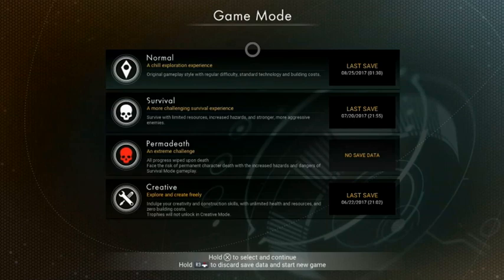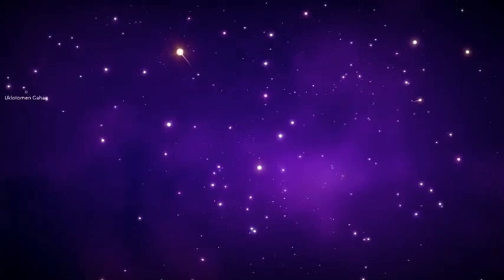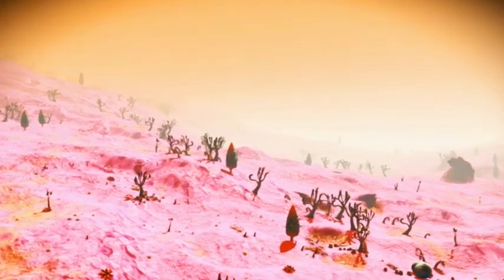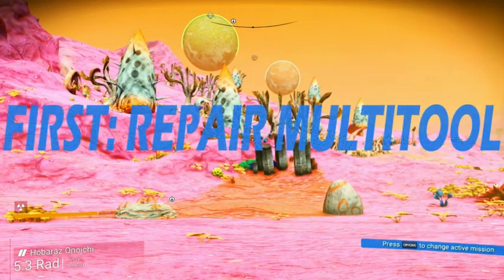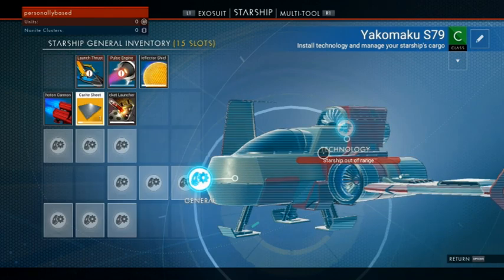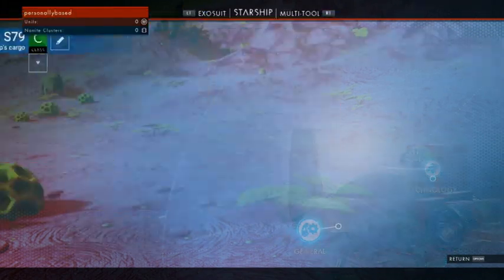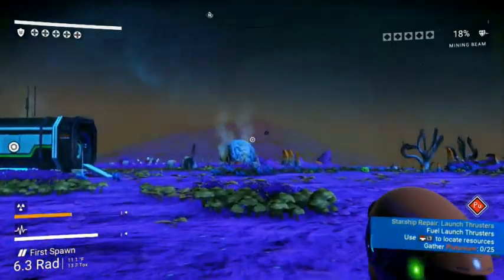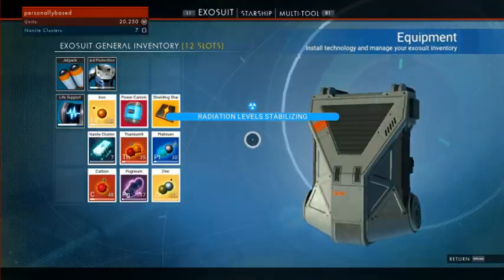NMST: How to NO MAN'S SKY in SURVIVAL MODE! RESTARTING THE GAME! ATLAS RISES 1.34 UPDATE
Hello! This is a NO MAN'S SKY TUTORIAL for ATLAS RISES UPDATE 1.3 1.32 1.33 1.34 ! In this video we explore SURVIVAL MODE in NMS instead of NORMAL MODE, PERMADEATH MODE, or CREATIVE MODE! This is the first BRAND NEW episode of our JOURNEY and I hope you enjoy it! This video will show how to REPAIR YOUR LAUNCH THRUSTERS as well as your MULTITOOL!